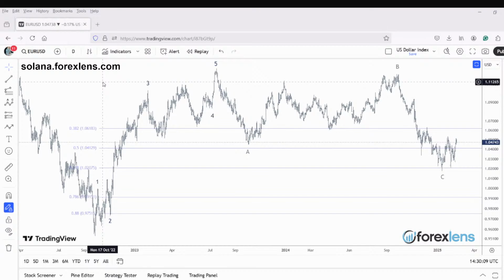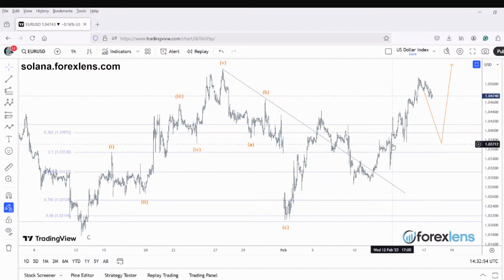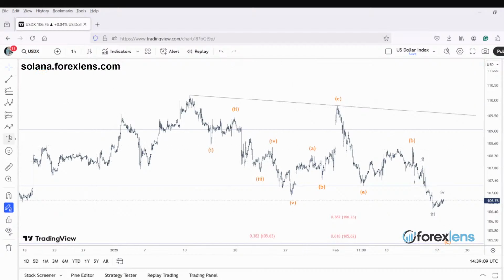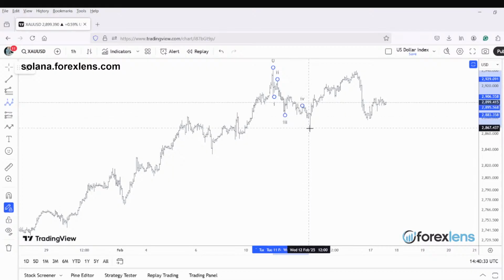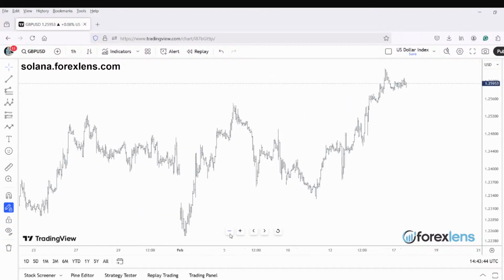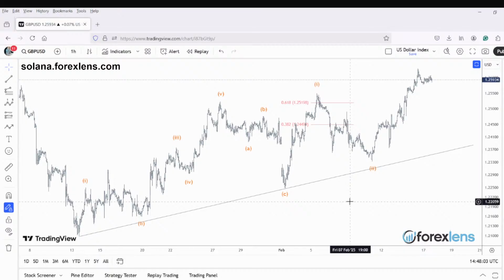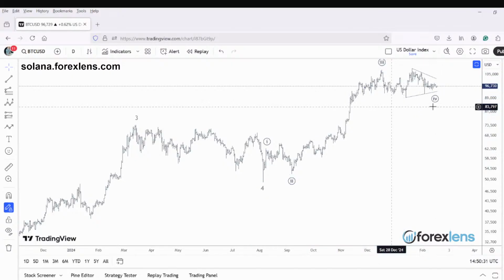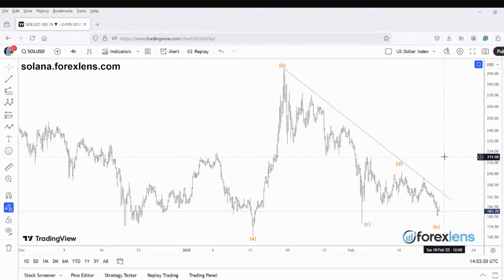Live New York Session Part 2 with SPDas